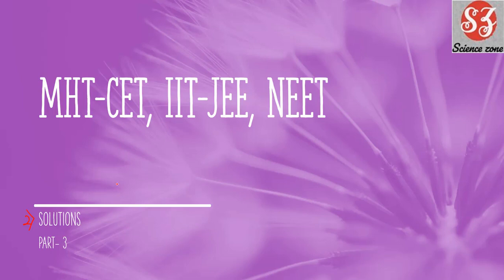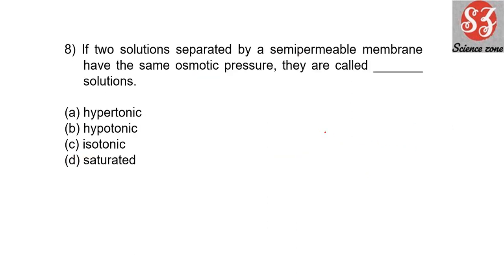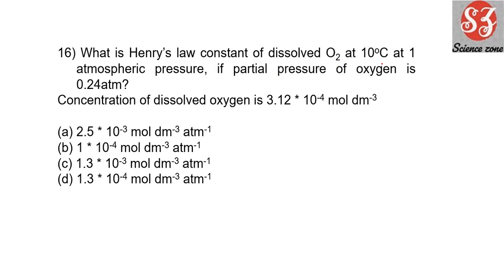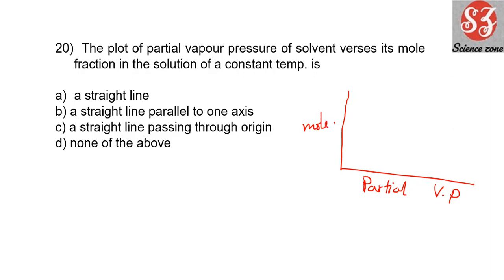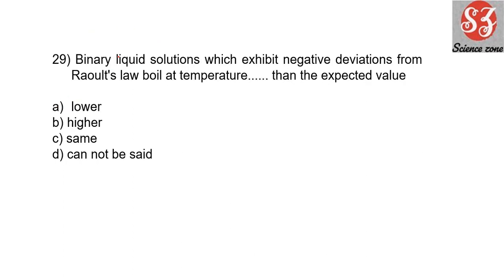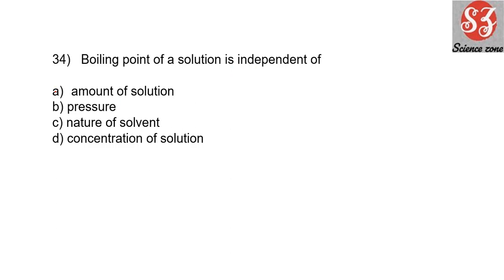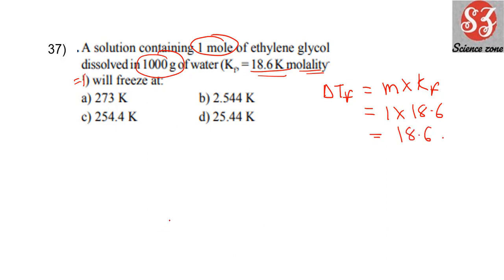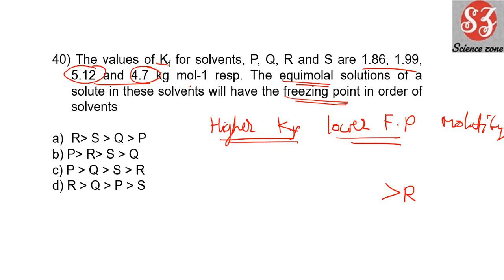SOLUTIONS / NEW SYLLABUS / 12thMaharashtra board / MH-CET/ NEET/ JEE/ 2021/ PART- 3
SOLUTIONS  class 12 Maharashtra board new syllabus
Maharashtra state board MH-CET NEET JEE
class 12 chemistry